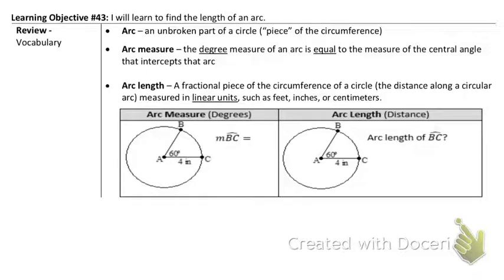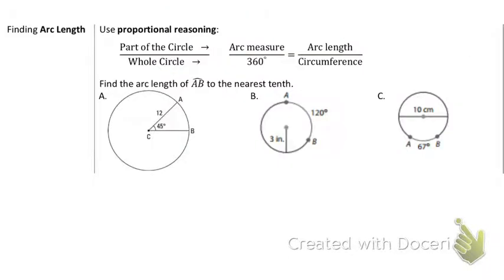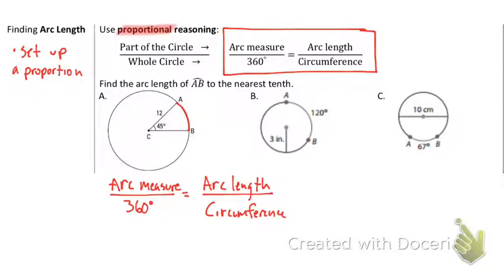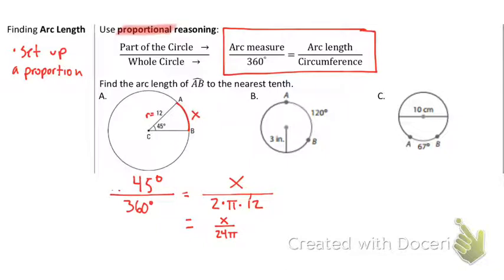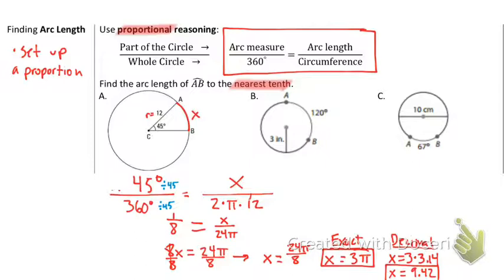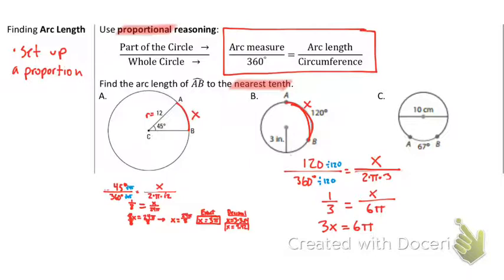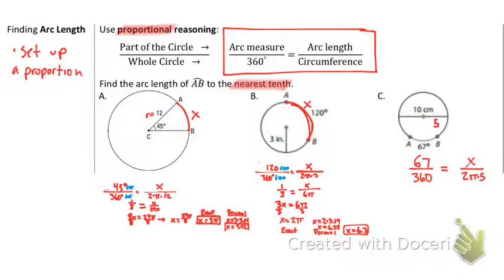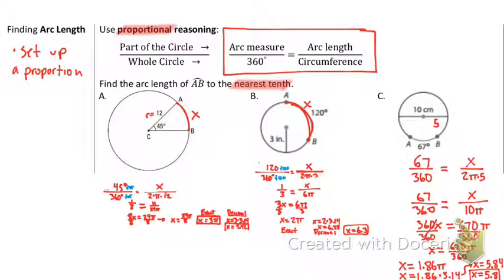43 im2 finding arc length